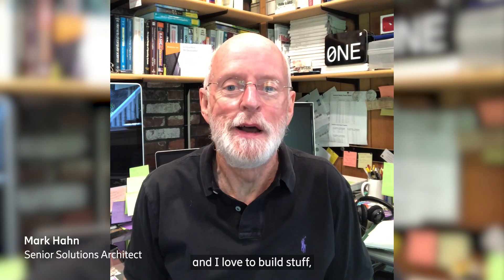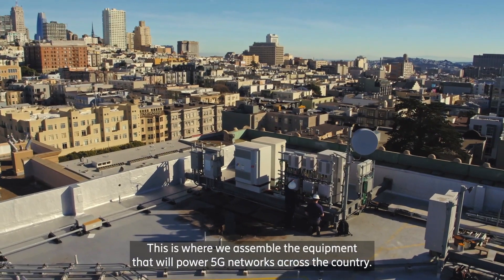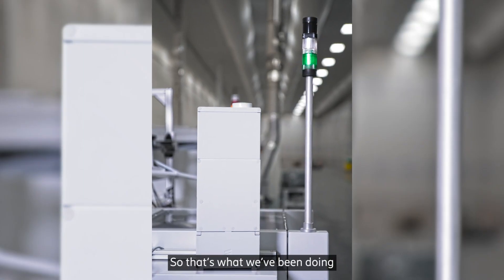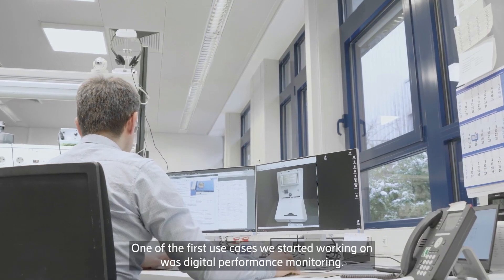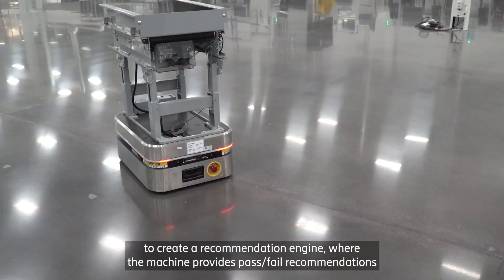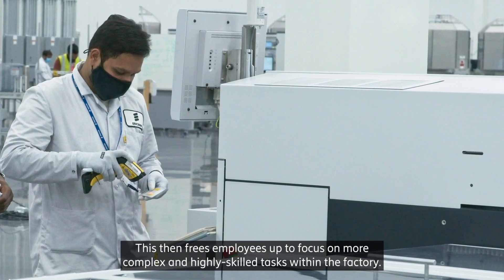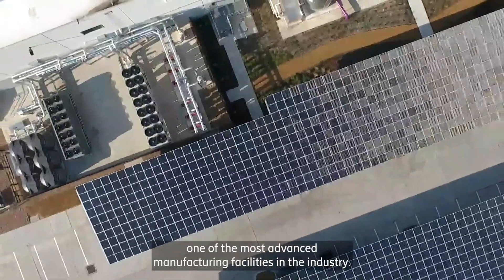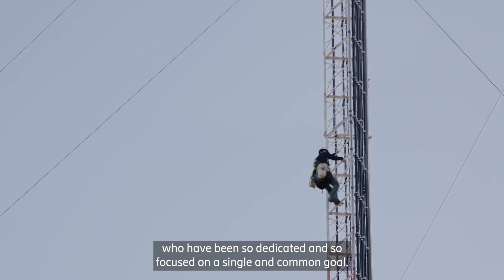Can a factory be smart, sustainable and create jobs?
Listen to Mark Hahn, a Senior Solutions Architect at Ericsson, and his story on being part of the team that created the revolutionary 5G Smart Factory in Lewisville, Texas, USA.
Recognized as a “Global Lighthouse” by the World Economic Forum, the Ericsson 5G Smart Factory is highly automated and efficient, while also powered 100% by renewable electricity.

All guided by the power of data…

In 2020, the factory became an enabler of over 200 new jobs with a team that was onboarded remotely, taking full advantage of AI possibilities. The team now sees their manual handling work being 65% safer, supported by our connected robots and state-of-the-art automated processes.

The Ericsson 5G Smart Factory is truly a facility with limitless possibilities.